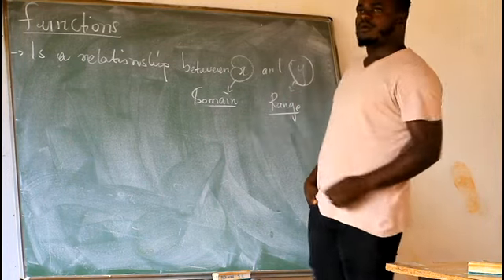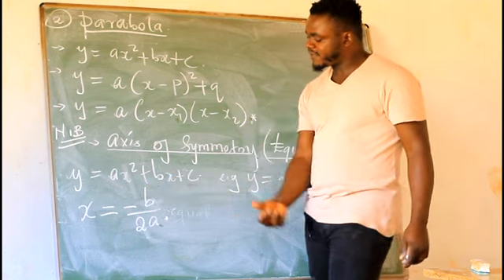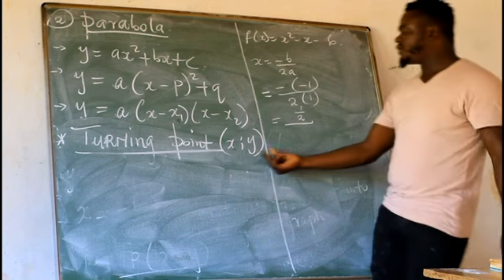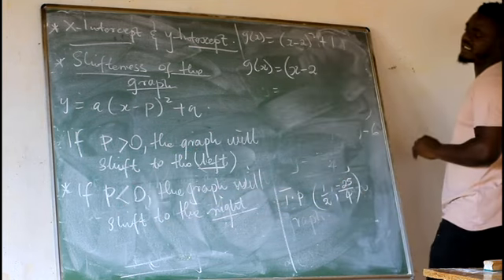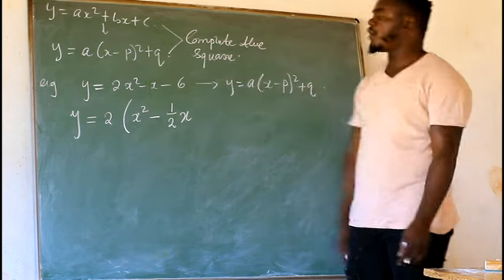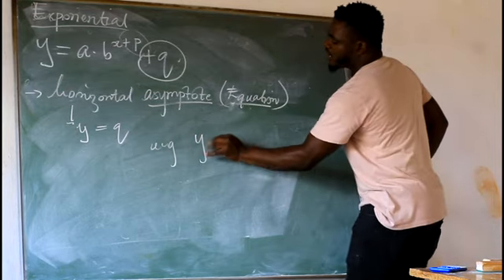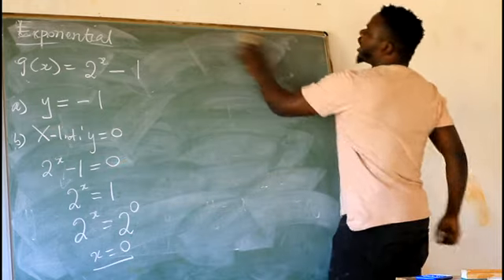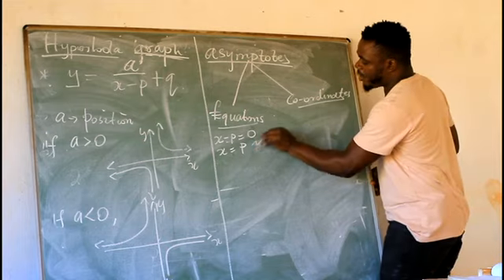GRADE 11 AND 12 FUNCTIONS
We providing algebraic functions for grade 11 and 12